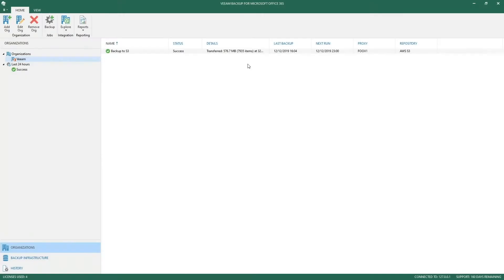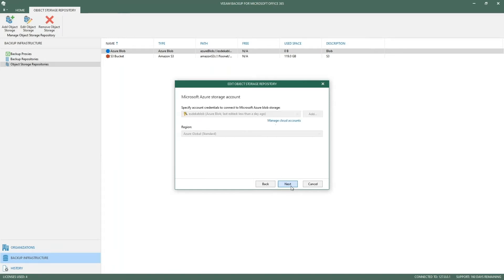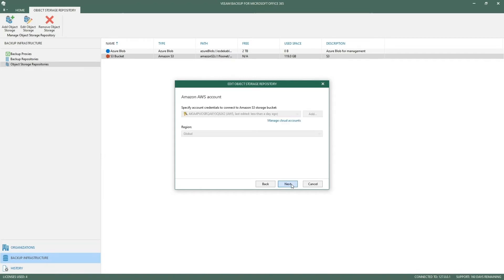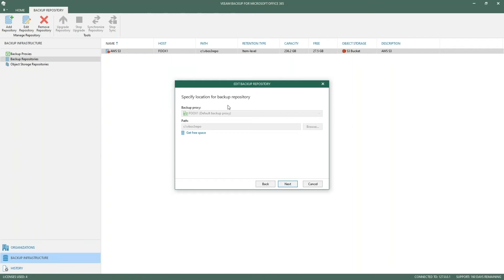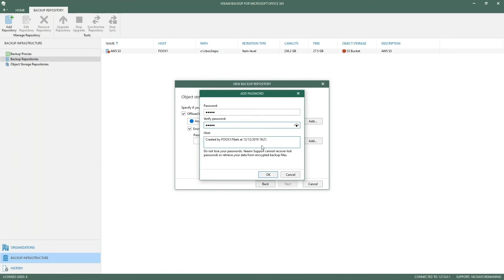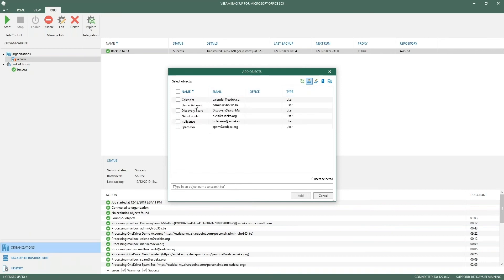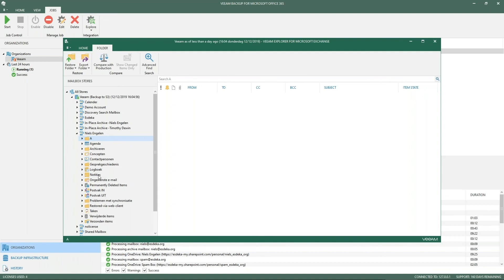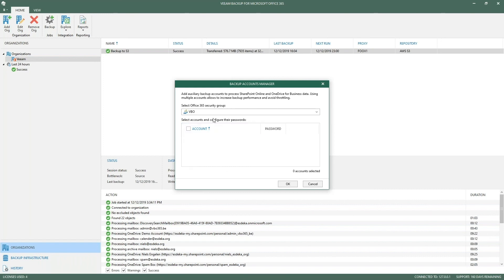How To use Veeam Backup for Microsoft Office 365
Veeam Backup for Microsoft Office 365 is a complete solution that allows you to back up and recover your Office 365 data, in case of accidental deletion, security threats and retention policy gaps.

Watch this video and learn how quick and easy it is to setup and facilitate a granular recovery.